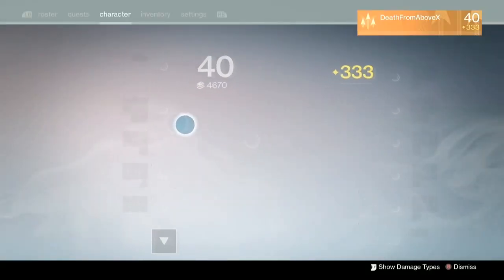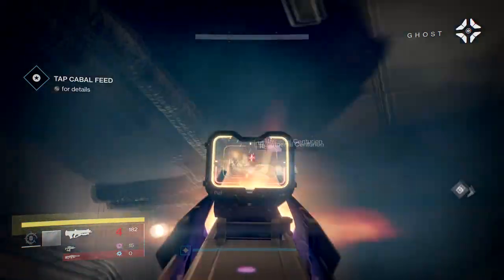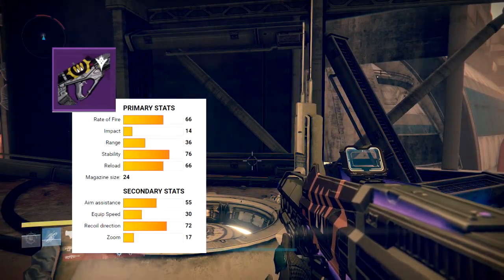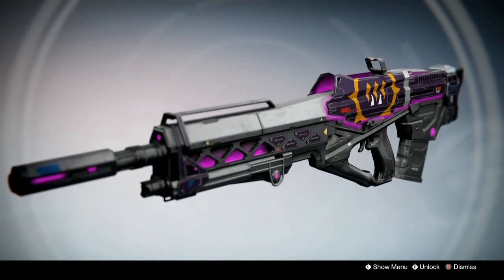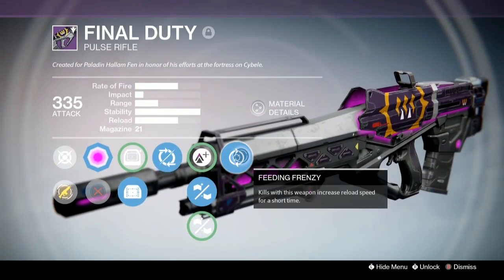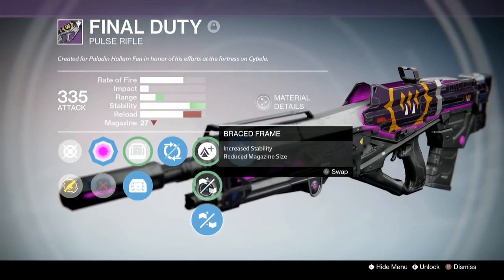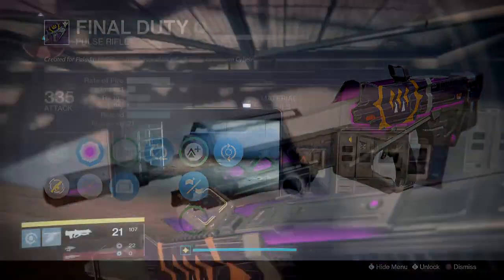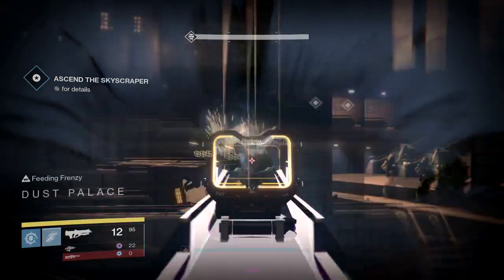Final Duty Maxed! Queen's Legendary Pulse Rifle Challenge of Elders High Score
“Created for Paladin Hallam Fen in homor of his efforts at the fortress on Cybele.”

My Final Duty has the talents: partial refund, lightweight, braced frame, oiled frame, and feeding frenzy.